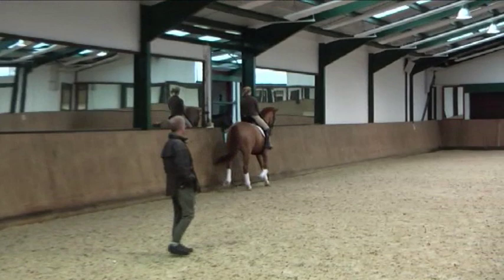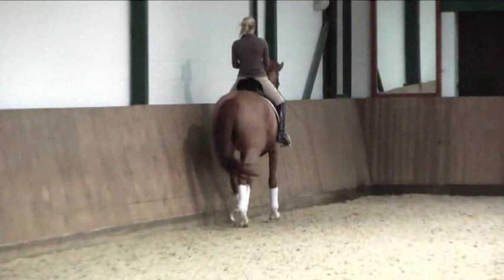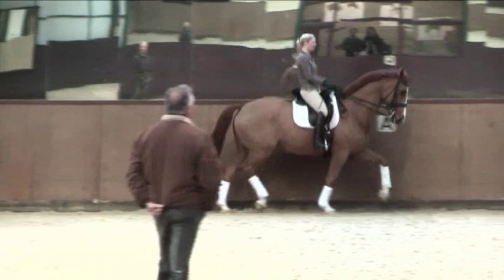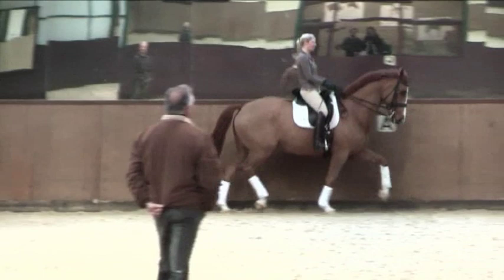Laura & Mistral Hojris have a lesson with Klaus Balkenhol (TRAILER)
Here is the finished item! Laura and her top ride, Olympic partner Mistral Hojris (Alf), have a lesson with Klaus Balkenhol who has come over from Germany to train her. The lesson is translated by Dr Bechtolsheimer, Laura's usual trainer. Alf knows all the moves and he gives whats asked of him willingly, so Laura doesnt spend too much time on any one thing. Instead the emphasis is on self-carriage, suppleness, expression and variety. Sit back and enjoy this. Laura and Alf are poetry to watch!